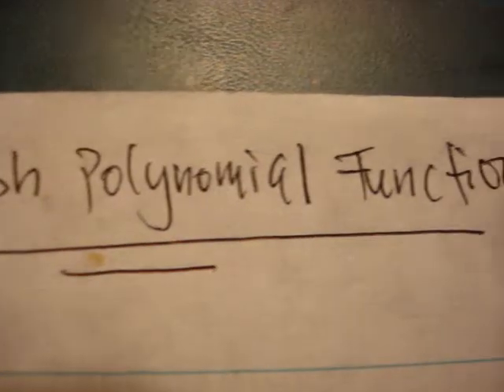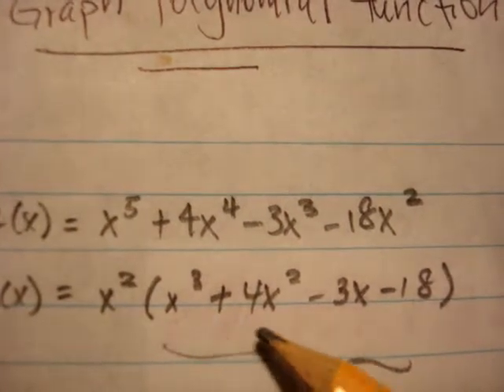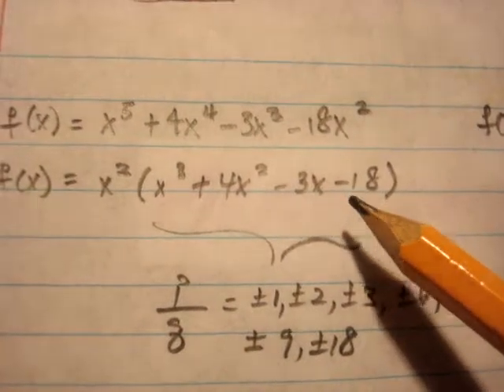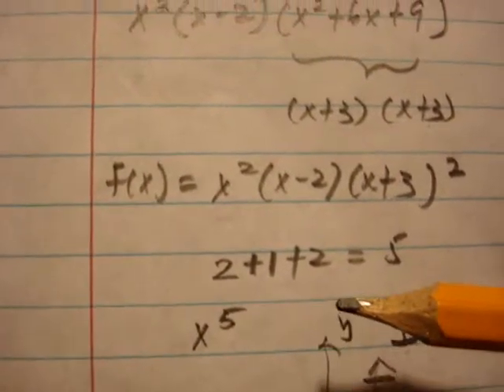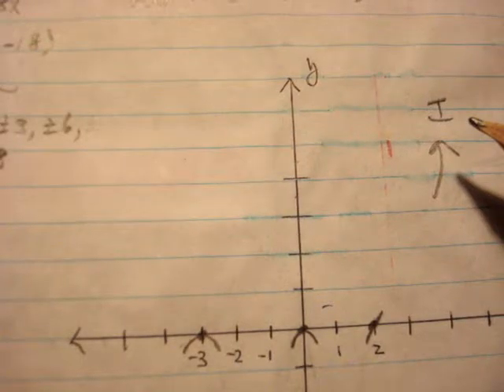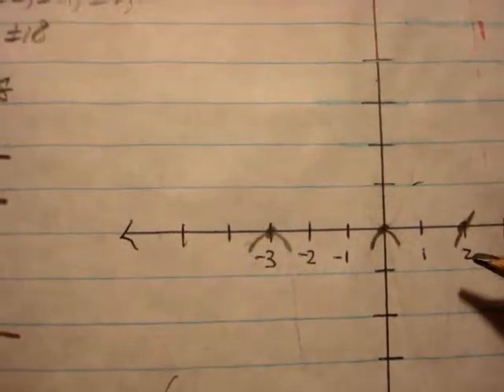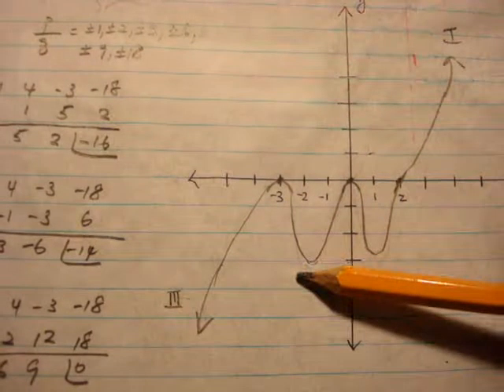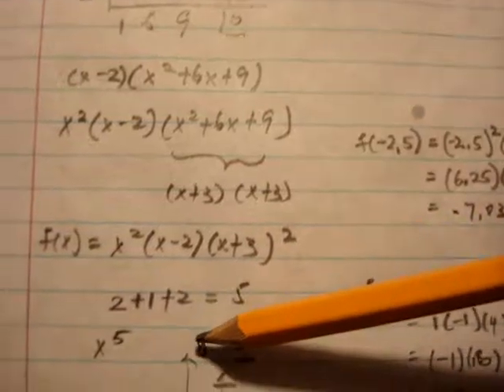How to graph an even degree polynomial function?